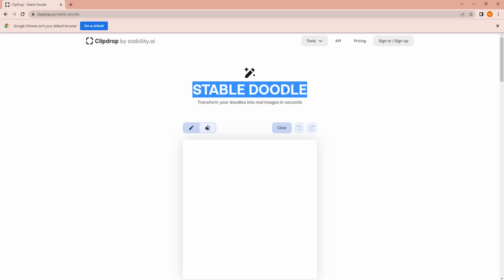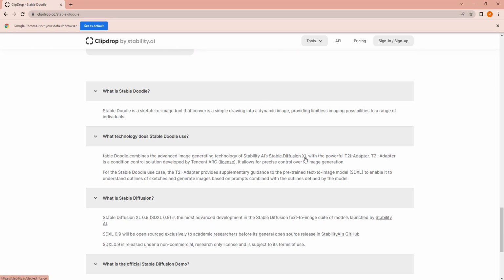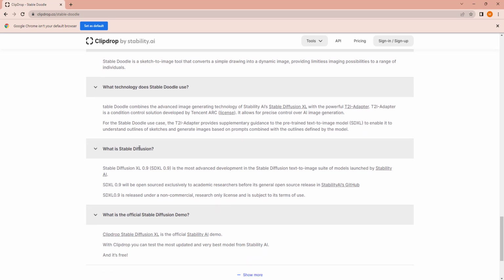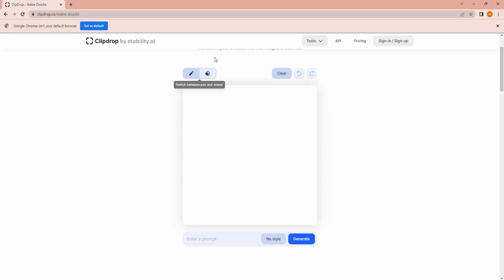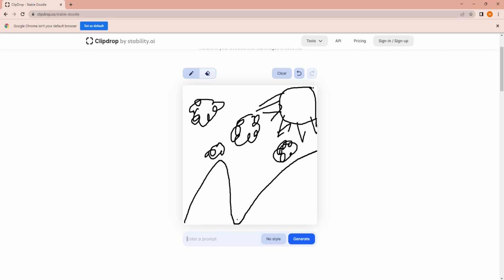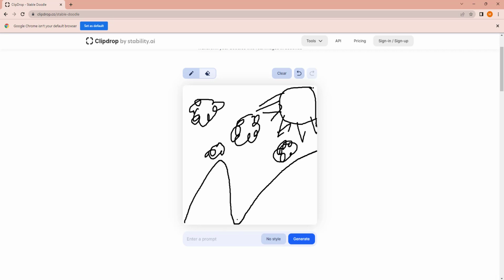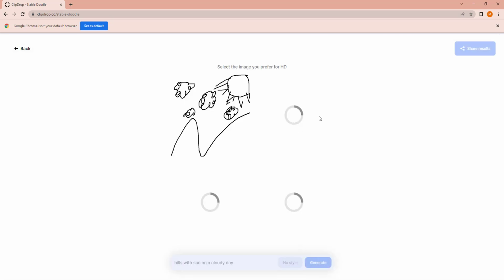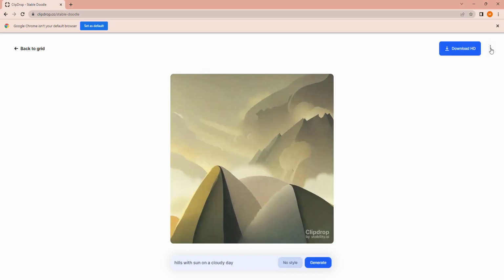the Power of Stable Doodle AI: Effortlessly Drawing with Guided Prompts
Welcome to our latest video where we explore the incredible capabilities of Stable Doodle AI! In this episode, we delve into the world of effortless drawing using guided prompts. Watch as we demonstrate how this advanced AI technology can help us create stunning images with ease.

Join us as we dive into the process of utilizing Stable Doodle AI's innovative features. We'll start by providing the AI with a prompt that serves as a guide for the output. Witness firsthand how the AI interprets the prompt and generates intricate drawings that capture the essence of our vision.

Throughout the video, we'll discuss the benefits of using Stable Doodle AI and its potential applications in various creative fields. Whether you're an artist looking for new tools or simply curious about the power of AI-driven art, this video is sure to captivate your imagination.

Don't miss out on this captivating journey into the world of AI-assisted drawing. Witness the fusion of human creativity and AI intelligence as we unleash the potential of Stable Doodle AI. Get ready to be amazed by the effortless artistry that emerges from the guidance of a simple prompt.

Stable Doodle AI
AI-assisted drawing
Effortless drawing
Guided prompts
AI art
Creative AI
Artificial intelligence in art
Drawing with AI
AI technology
Digital art
AI-powered creativity
AI-generated images
Advanced art tools
Drawing inspiration
Artistic prompts
AI-driven illustrations
Machine learning in art
Digital creativity
AI-guided artwork
Drawing with AI assistance